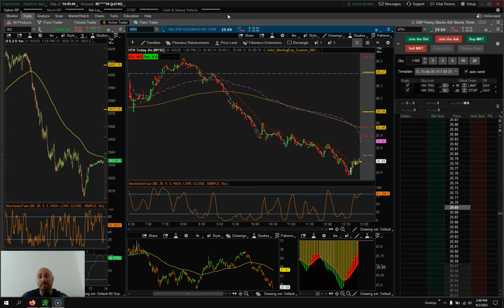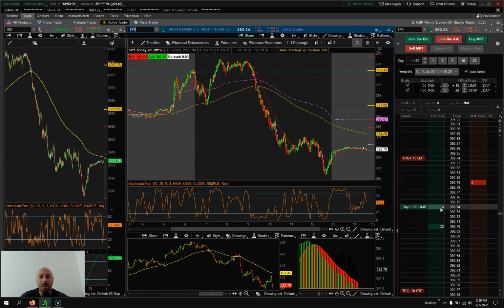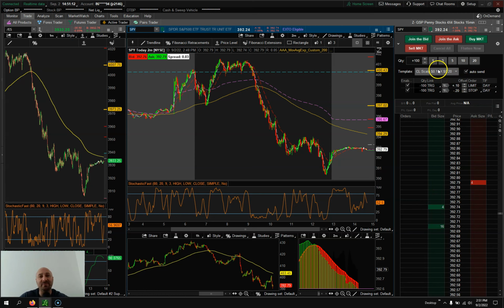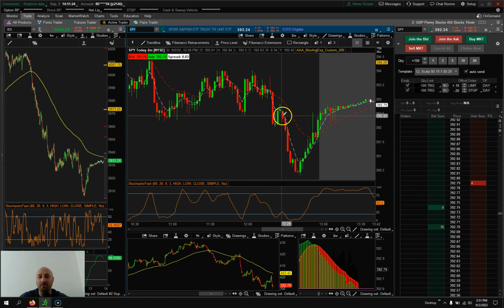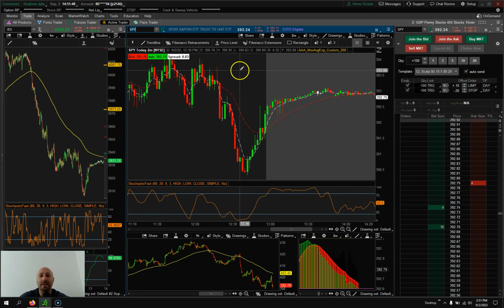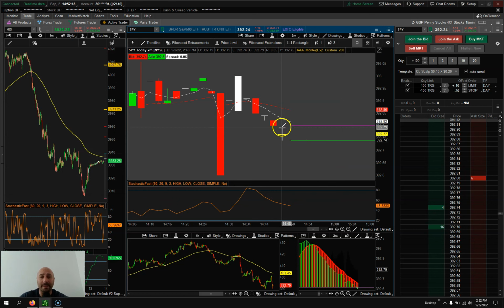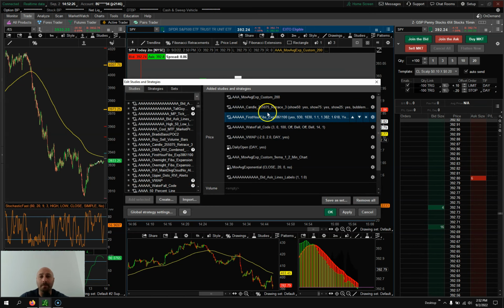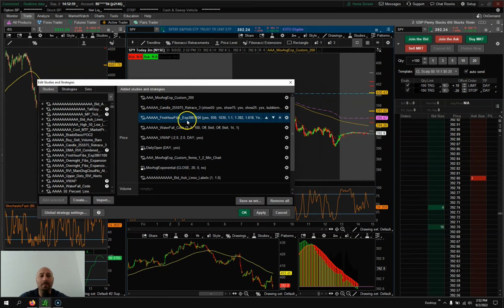Day Trading Momentum Stocks With The MACD From (Ross Warrior Trading) Setup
Day Trading Momentum Stocks With The MACD From (Ross Warrior Trading) Setup. I have created this MACD trade setup that Ross from Warrior Trading Did for your thinkorswim trading platform and I am sharing it with you for FREE.